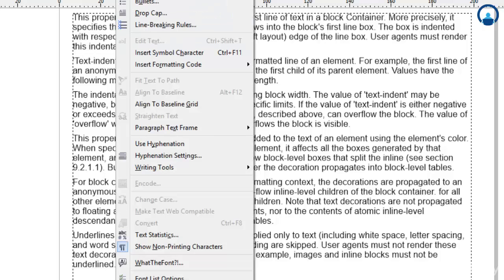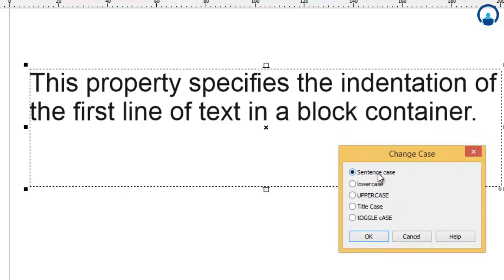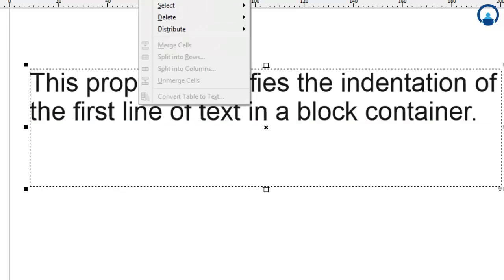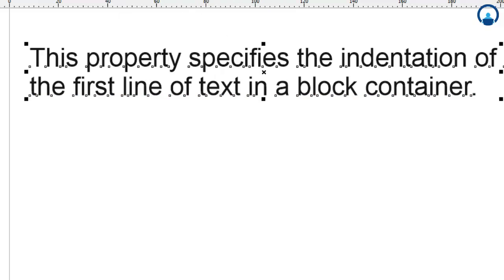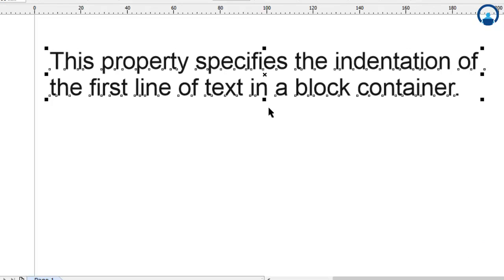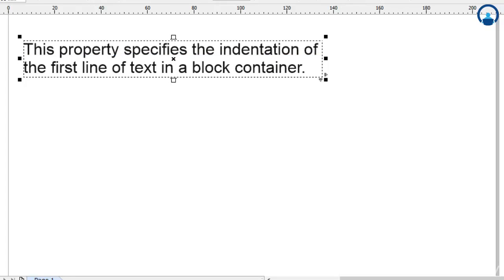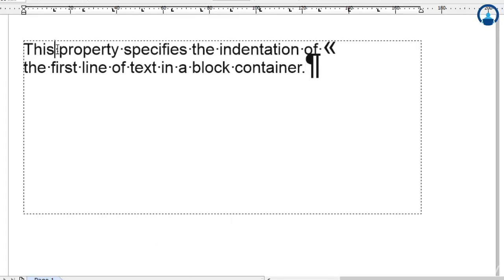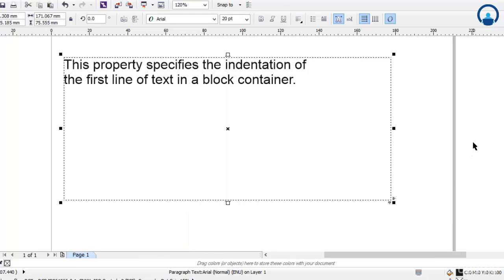049 Text Change case, Convert, Text Statistics